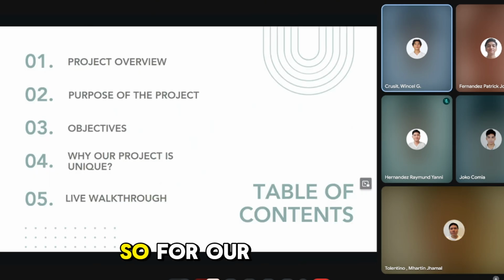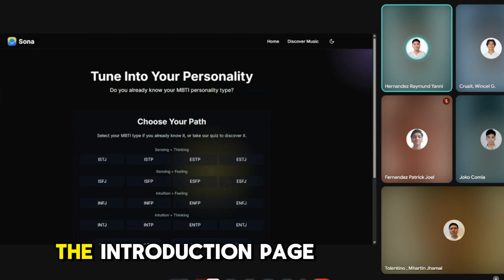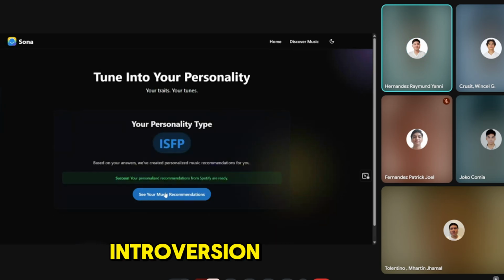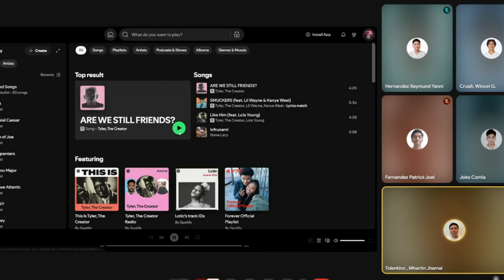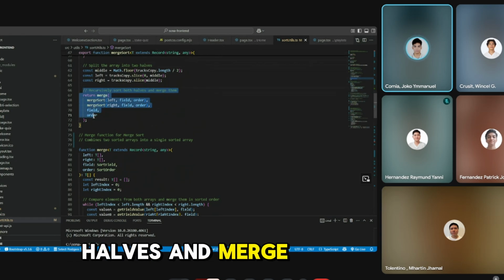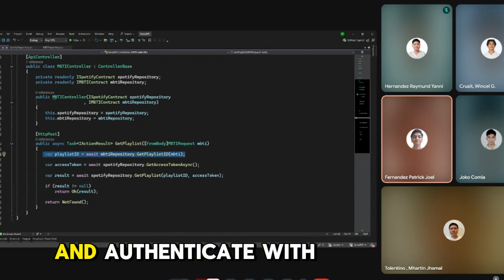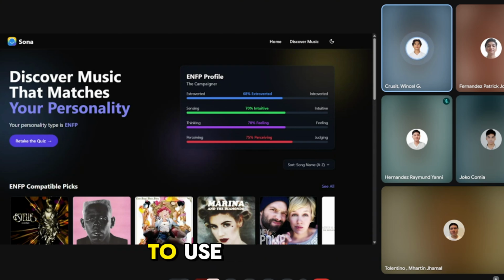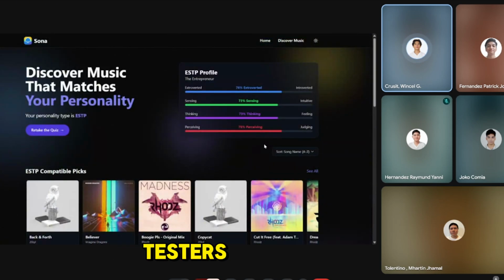Sona Tune In to Yourself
Discover Music That Matches Your Personality!
Welcome to our personality-based music recommendation project!

This innovative system connects your MBTI (Myers-Briggs Type Indicator) personality type with music that resonates with who you truly are. Unlike traditional platforms that rely solely on listening history and audio features, our project dives deeper—into the psychology behind your music preferences.

What Makes This Unique?
While most music apps suggest songs based on past behavior or popular trends, our approach is different. We personalize your music discovery experience by integrating your personality traits directly into the recommendation algorithm.

* Music lovers curious about how their personality shapes their taste
* Individuals seeking a deeper, more personalized listening experience
* Psychology students and professionals exploring personality-music connections
* Anyone looking to find their *true vibe* through sound

Let music reflect you. Explore the power of personality-driven sound today!